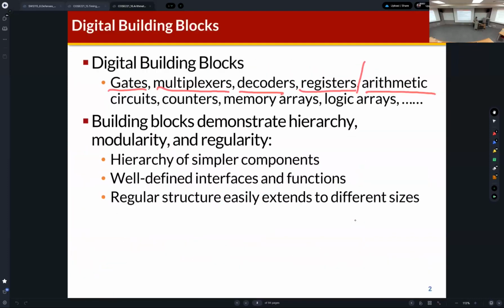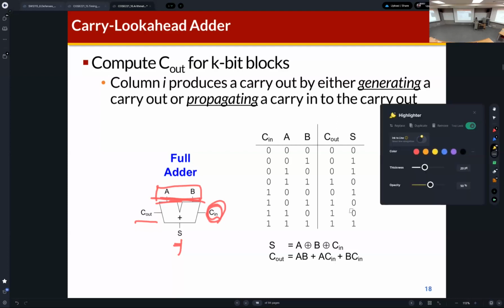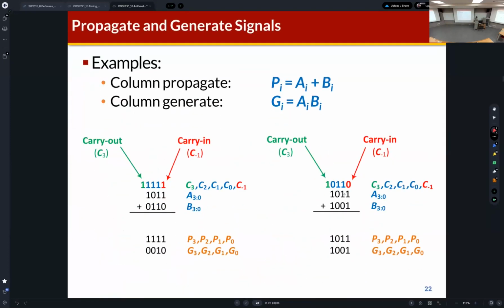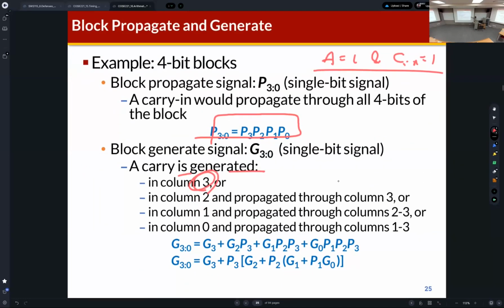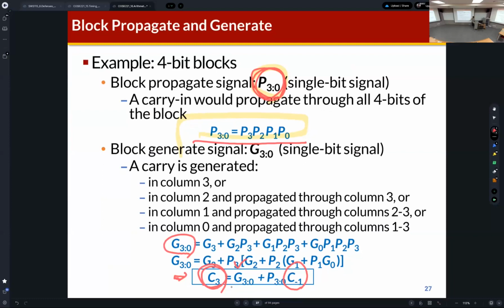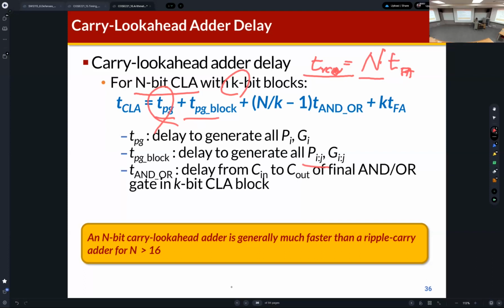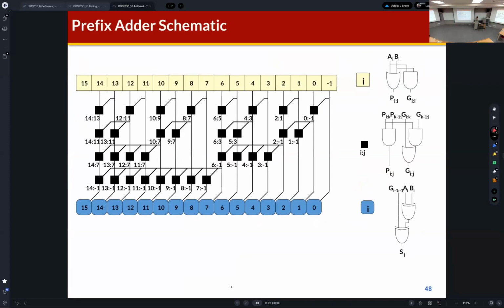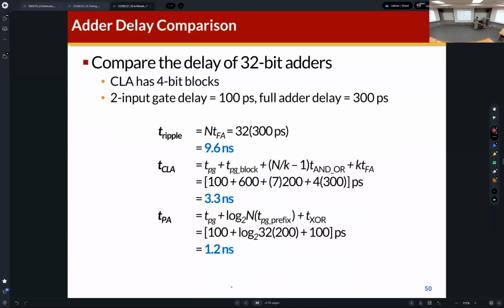COSE221 - Carry Lookahead Adders and Prefix Adders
Day 26 - Carry Lookahead Adders and Prefix Adders